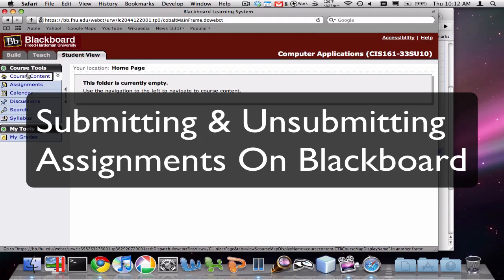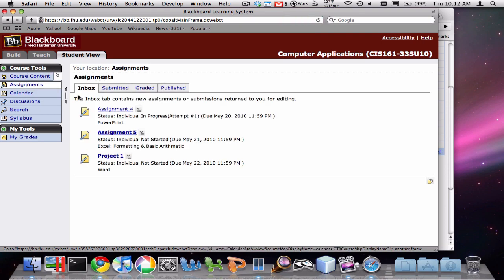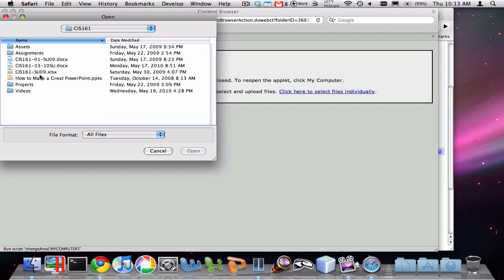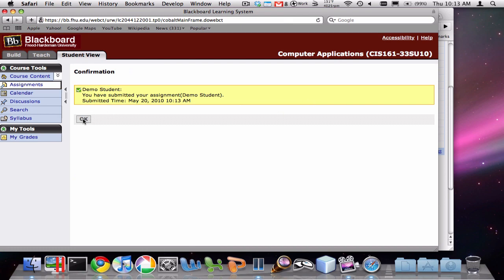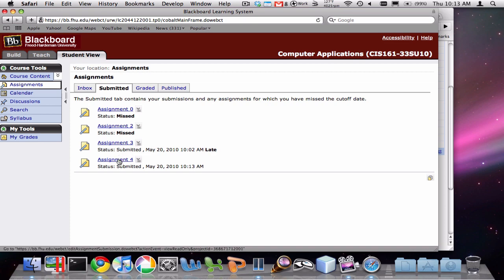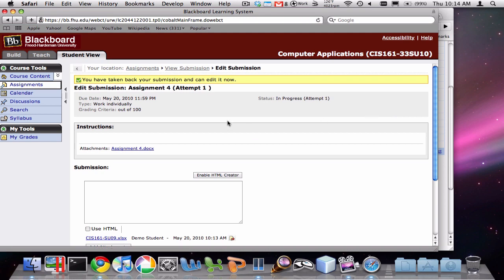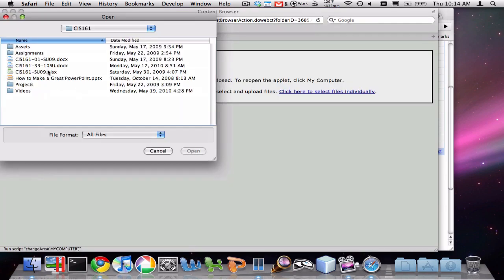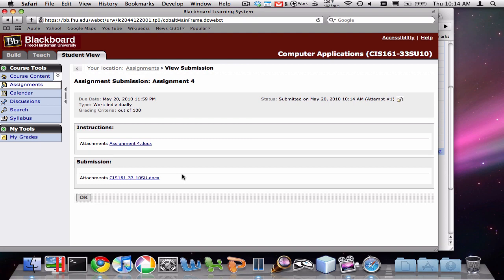00-Submitting & Unsubmitting on Blackboard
A demonstration of submitting and unsubmitting assignments on Blackboard